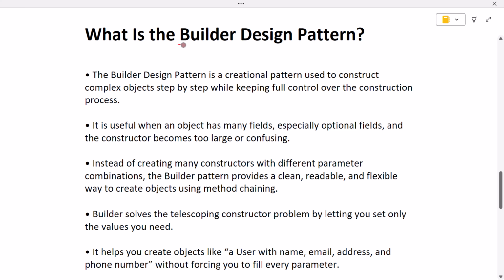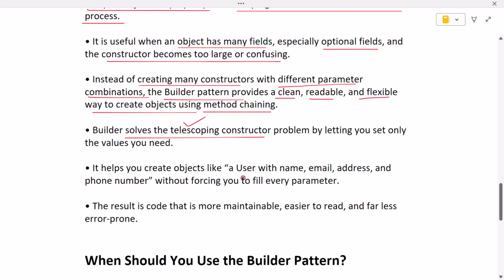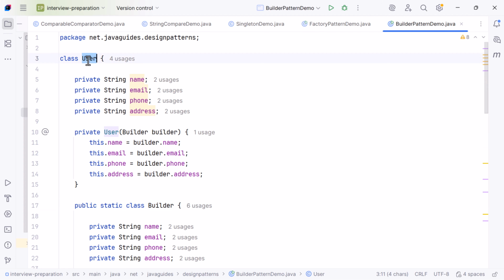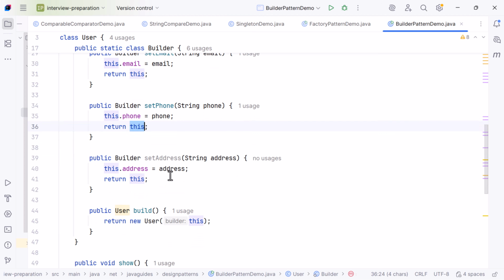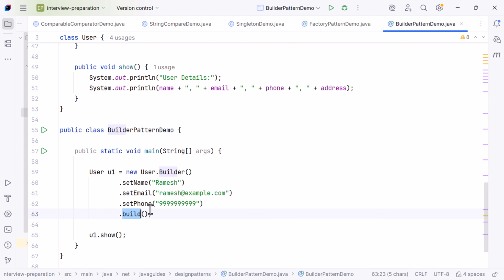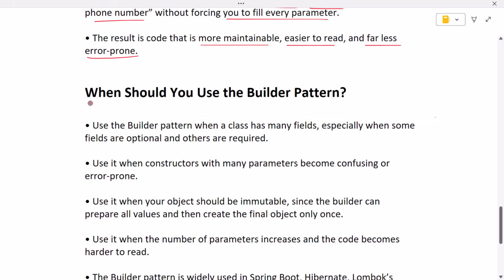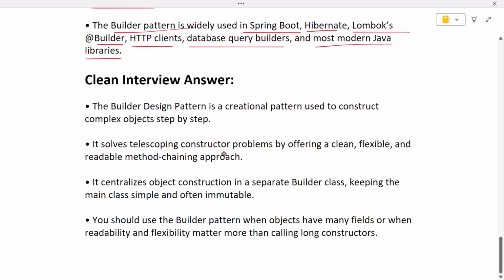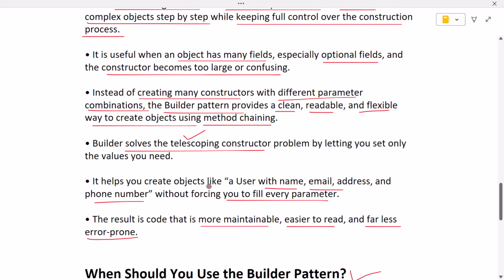Builder Design Pattern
The Java Builder design pattern is a creational design pattern used to construct complex objects step-by-step. It allows you to produce different types and representations of an object using the same construction code.